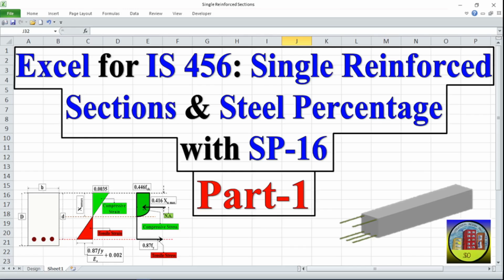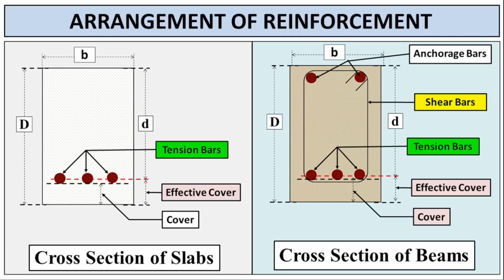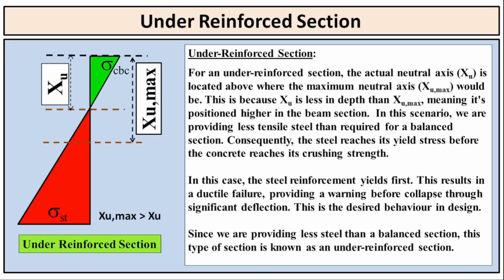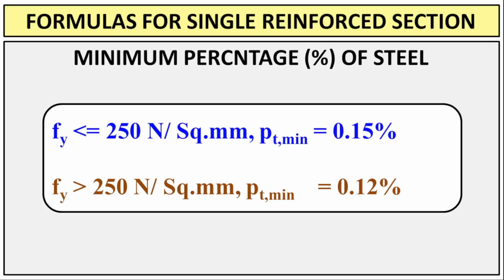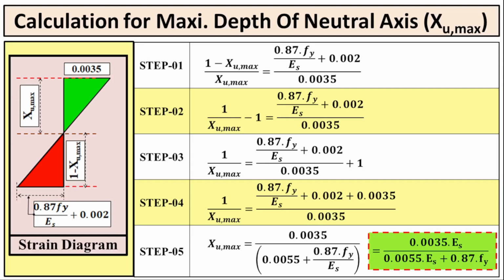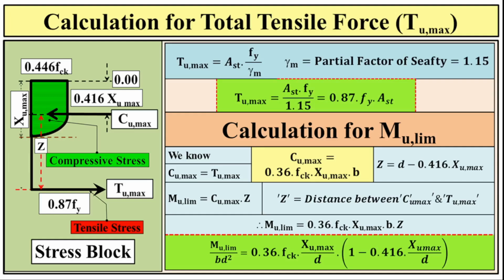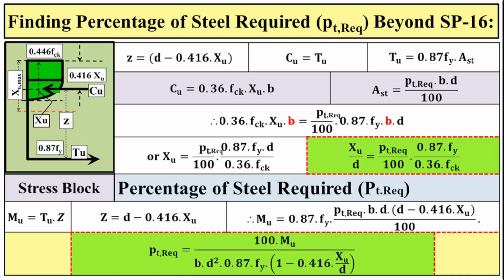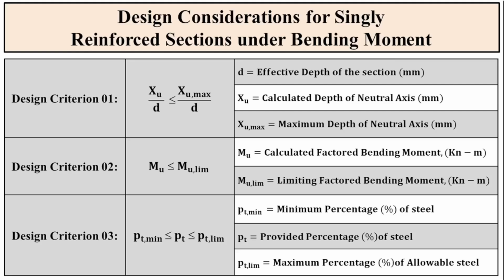Excel for IS 456: Single Reinforced Section & Steel Percentage! Part-01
01. Description

Welcome to the first video in our comprehensive series on the design of singly reinforced concrete beams! In this foundational episode, we delve into the crucial concept of bending stress. Using clear and concise explanations along with illustrative PowerPoint slides, we'll cover the fundamental principles that govern how these beams behave under load. We'll explore the stress distribution across the beam section, the role of the neutral axis, and the key formulas you need to understand bending stress in reinforced concrete design. Whether you're a student, a practicing engineer, or simply curious about structural mechanics, this video will provide you with a solid understanding of this essential topic. Let's get started!

This is a DIY project, so I encourage you to try the design calculations yourself first! I'm happy to provide assistance free of charge.

If required, I will make a video on the difficulties that you faced during the preparation of your DIY project along with your name.
If you appreciate the free support and resources I provide, and if your budget allows, you're welcome to make a donation as a token of your gratitude. Your support helps me continue creating valuable content for our educational community.
You can also request any of the Excel sheets explained in this series absolutely free!

To get your copy, please follow the instructions below:

04. How to Collect Your Other Free Excel Sheet:

To receive your free Excel sheet, please adhere to the following guidelines:
a) You can request only one sheet per month.
b) First, write the exact name of the sheet you need in the comment section of this YouTube video.
d) In your email, please include your name.
e) Also, specify whether you are a student or a professional.
f) Let me know your country and place of origin.
g) After sending the email, please acknowledge in the YouTube comment section that you have sent the mail.
h) Once you've used the Excel sheet, I would greatly appreciate your feedback in the YouTube comment section.
i) When sharing this resource with others, please share the link to my YouTube channel instead of directly distributing the file. This helps support the growth of our educational community.

To contribute to building a modern infrastructure for our educational hub, your active support is invaluable. You can show your support through the UPI ID: pronabchatterjee.1001@okhdfcbank

05. Similar Channels: Here are some other YouTube channels that you might find helpful for learning about structural engineering and concrete design:

06. Other Search Terms:

Reinforced concrete beam design
Singly reinforced beam analysis
Bending in concrete beams
Shear in concrete beams
Beam deflection calculation
Structural design basics
Civil engineering tutorials
Concrete design Excel sheet
DIY structural engineering
Reinforced concrete design course